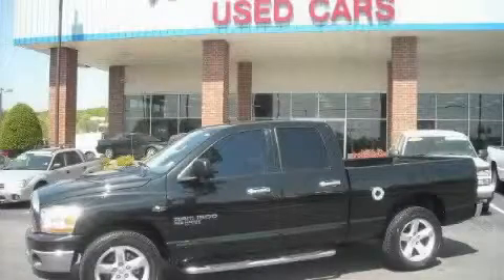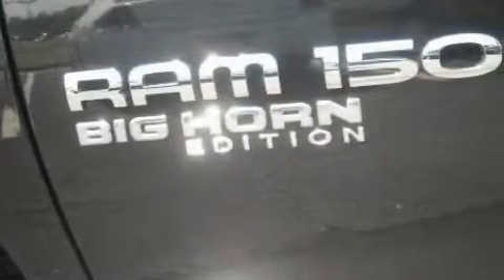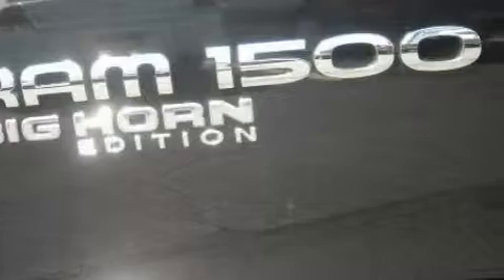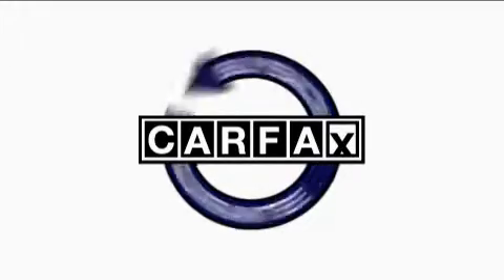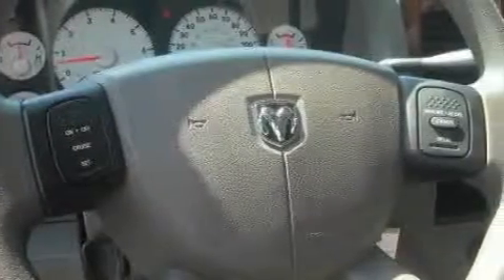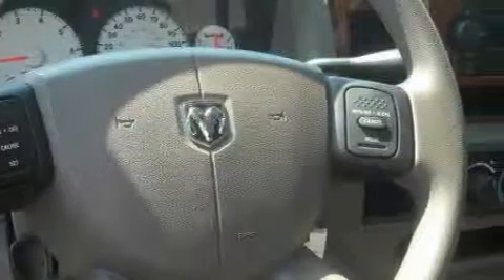2006 Dodge Ram Lithia Springs GA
Year: 2006
 Make: Dodge
 Model: Ram
 Engine: Gas V8 5.7L/345
 Trans.: Automatic
 Exterior: Black
 Miles: 44,059
 Interior: Tan

 http://

 2006 Dodge Ram Lithia Springs GA